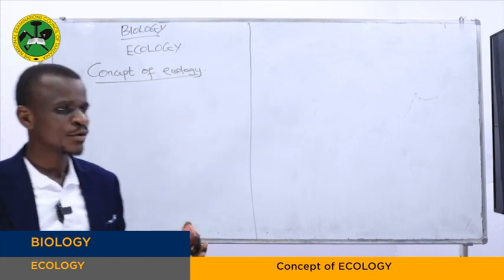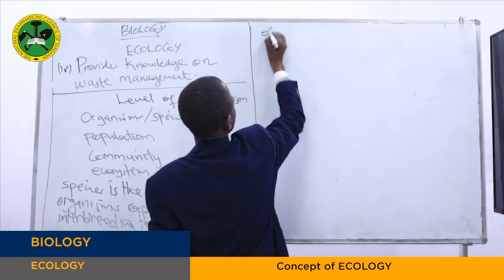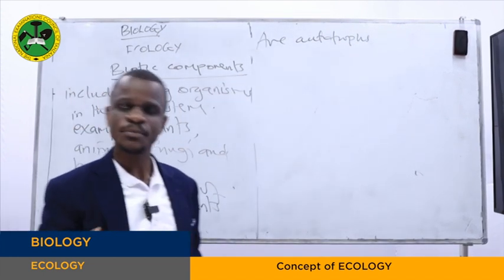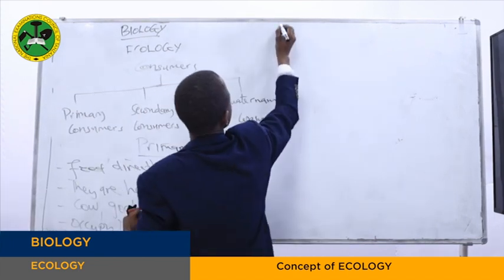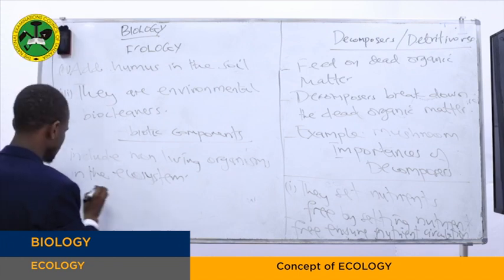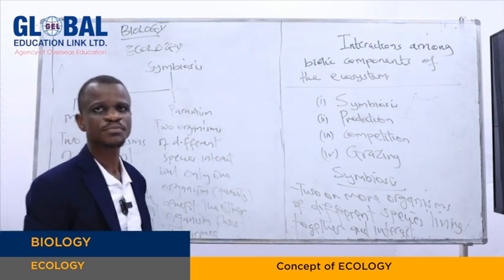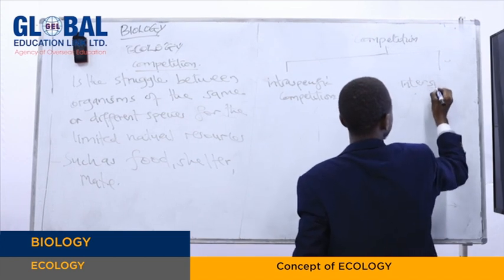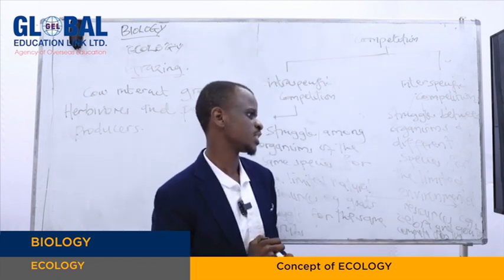DARASA ONLINE: EPISODE 71 BIOLOGY (ECOLOGY - CONCEPT OF ECOLOGY)